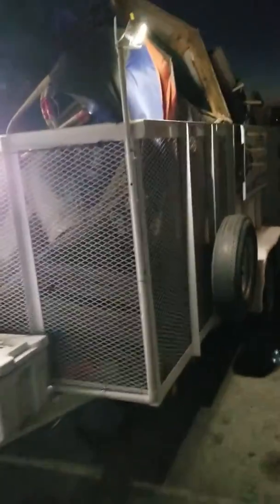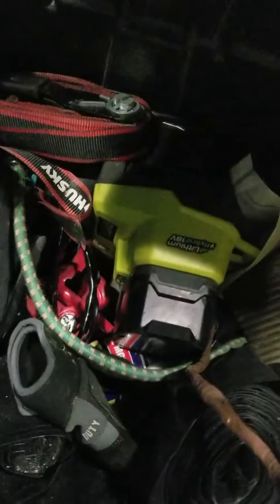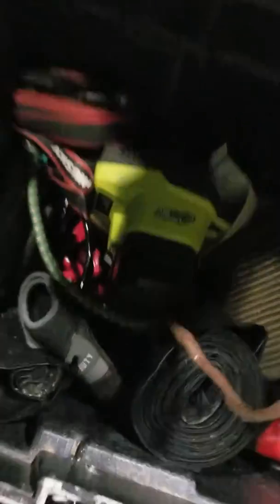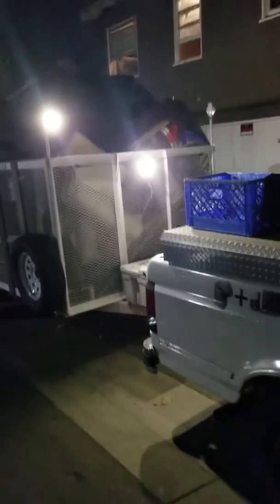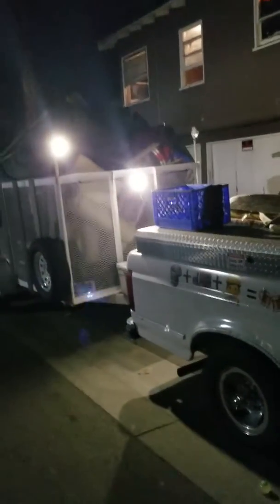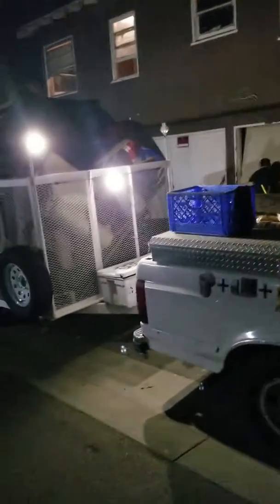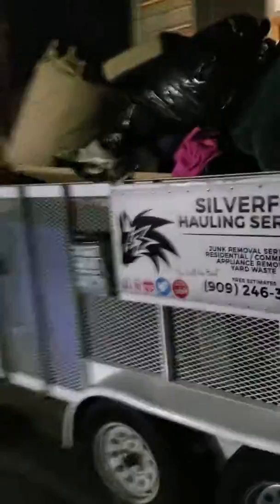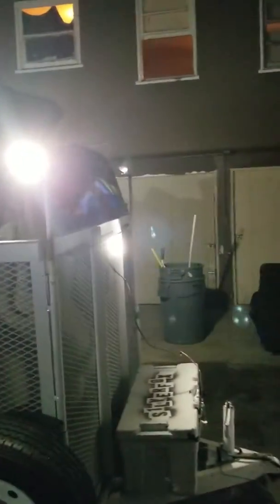🌞My after hours lights system 🌞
Very handy ryobi light system I bought and modified to fit my trailer works great when your out doing a job and it gets dark on you